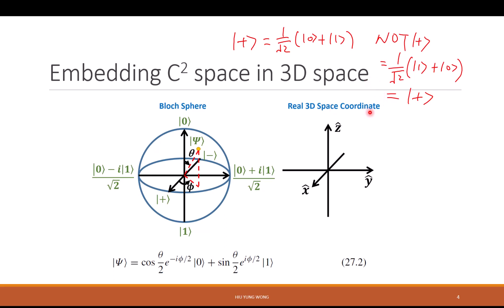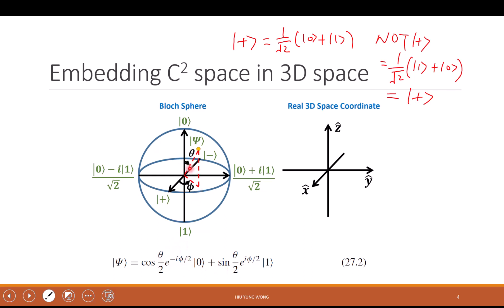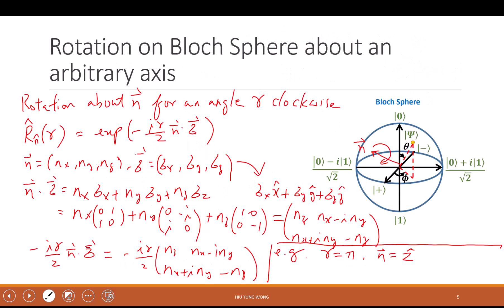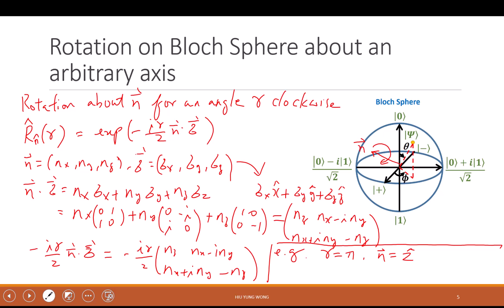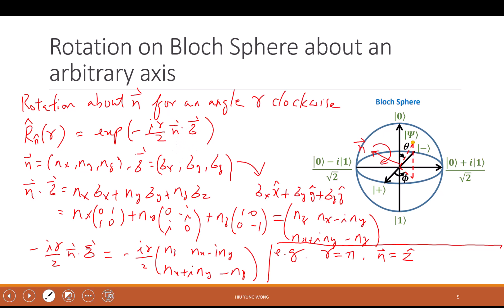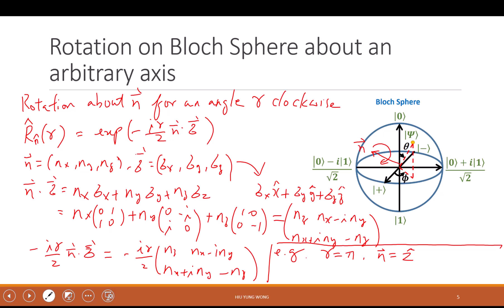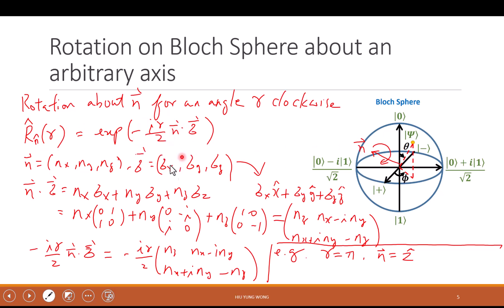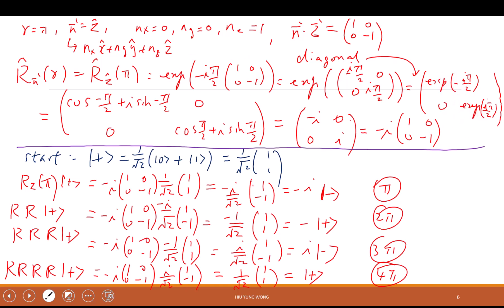Lecture 25-3 (With sound) Vector Rotation on Bloch Sphere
How to create the matrix for a rotation about a given axis for a given angle?
How many degrees of rotation need to bring the state back to its original state?